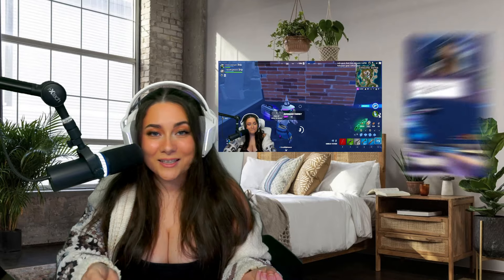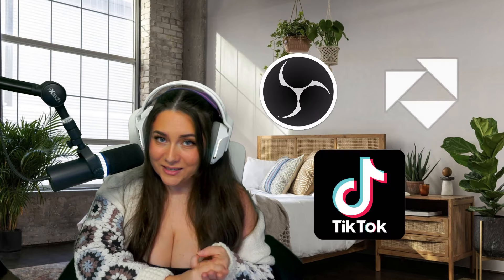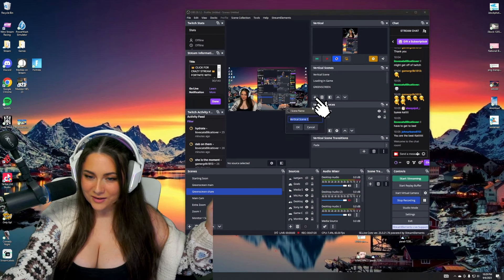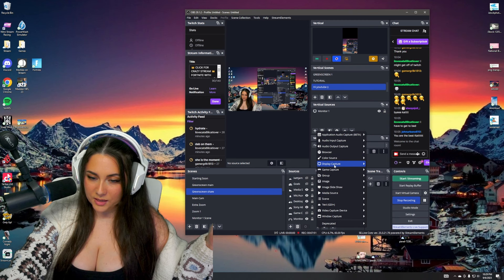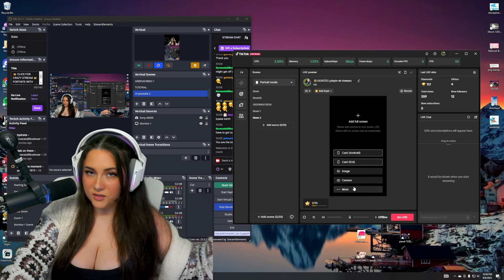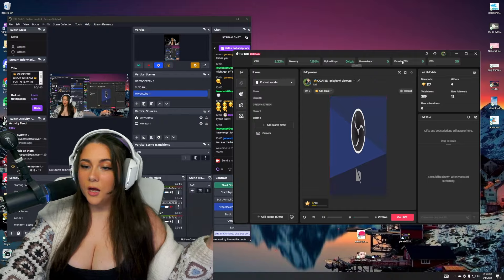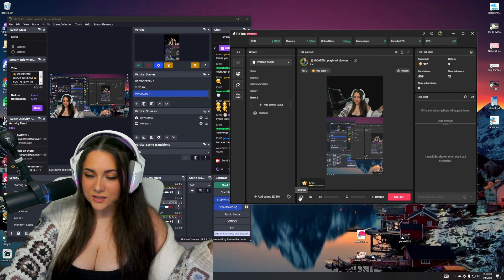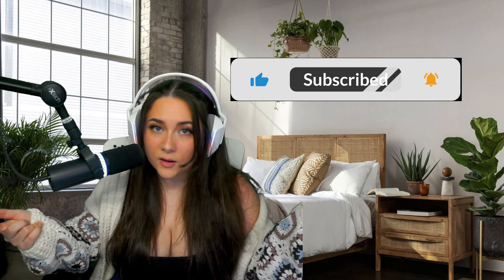Live Streaming For Dummies: How to Go Live on TikTok and Twitch at the Same Time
Are you ready to level up your live-streaming game? 🚀 In this in-depth tutorial, I'll show you the step-by-step process of going live on both TikTok and Twitch simultaneously, unlocking a whole new world of audience engagement and growth opportunities!